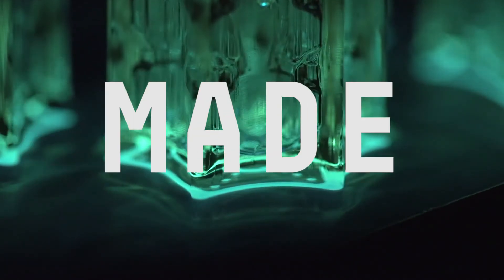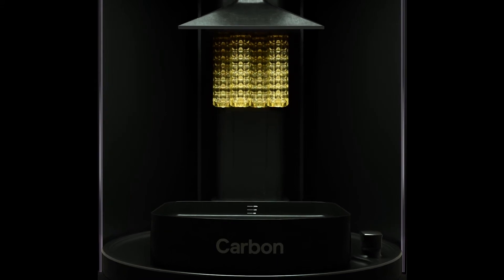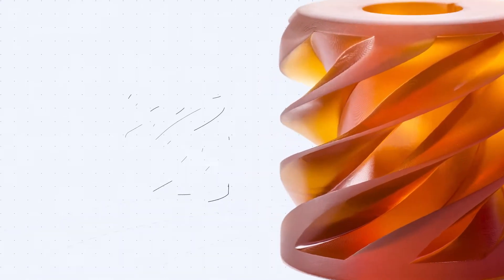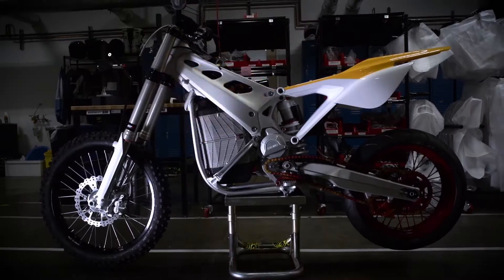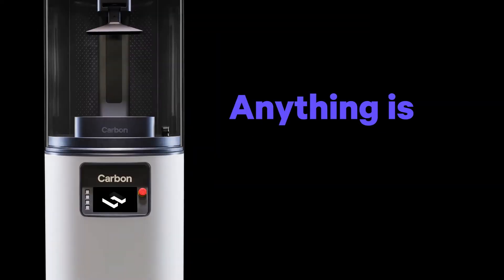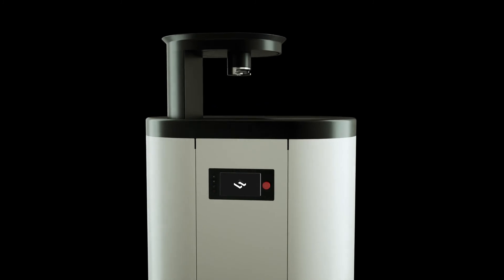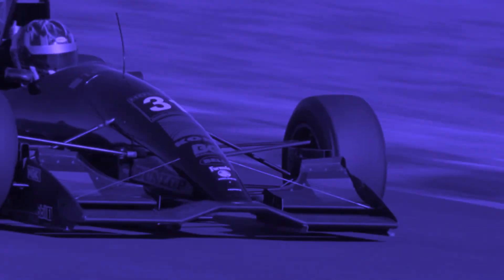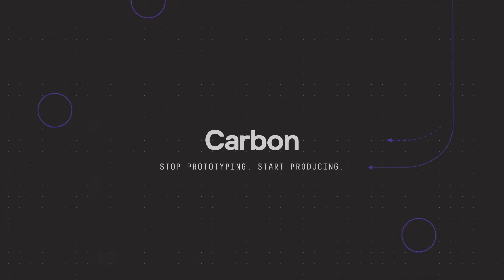Diversified Plastic's Acceleration Station™ features Carbon's Digital Light Synthesis™ & SpeedCell™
Diversified Plastic's Acceleration Station™ features Carbon's Digital Light Synthesis™ (DLS) and Carbon's SpeedCell™